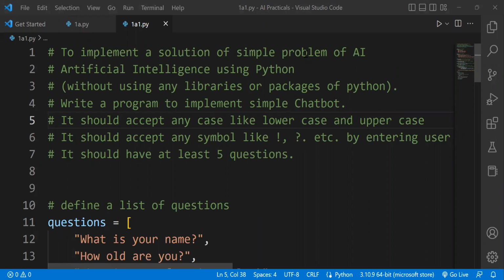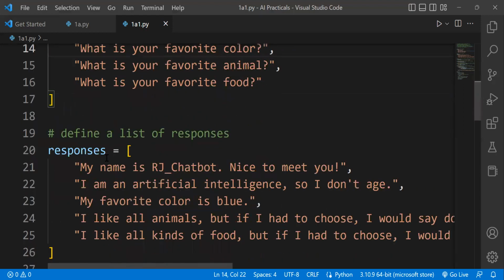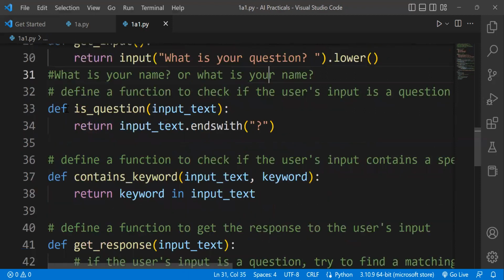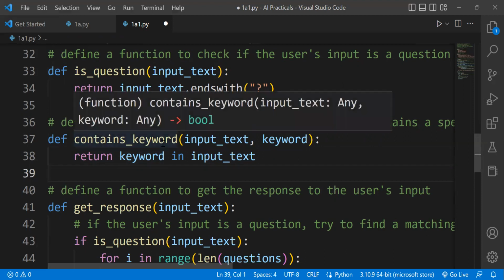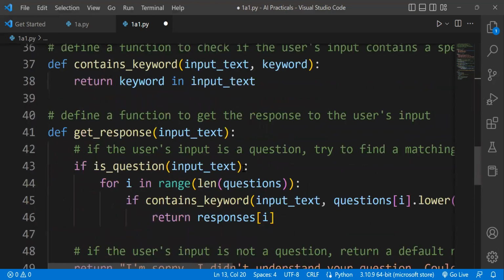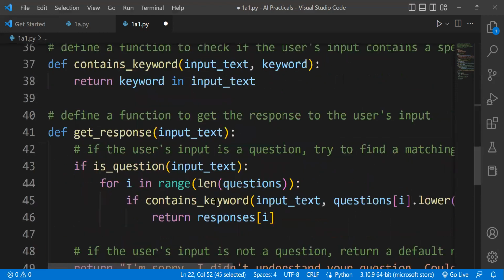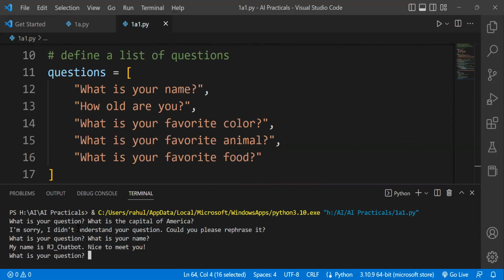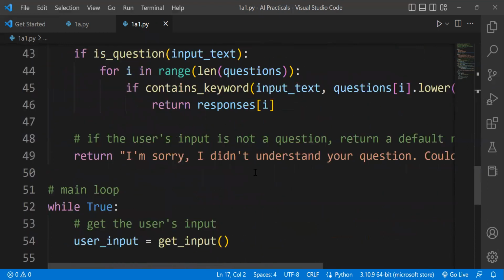Build Your Own CHATBOT In Just 20 Minutes | Create ChatBot - Your AI Assistant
A chatbot is a computer program designed to simulate conversation with human users, especially over the Internet. Chatbots are often used in customer service to answer frequently asked questions and provide basic information, but they can also be used in a variety of other contexts, such as online shopping, entertainment, and education. Chatbots can be programmed to recognize and respond to specific phrases and keywords, or they can use artificial intelligence and machine learning techniques to understand and respond to more complex queries and conversations. They can be accessed through a variety of channels, including web-based chat interfaces, messaging apps, and voice assistants.

There are several advantages to using chatbots:

Improved customer service: Chatbots can provide quick and accurate responses to customer inquiries and requests, improving the overall customer experience.

Cost-effective: Chatbots can operate 24/7, without the need for breaks or overtime pay, which can save businesses money on staffing costs.

Increased efficiency: Chatbots can handle multiple conversations at the same time, freeing up human customer service representatives to focus on more complex tasks.

Personalization: Chatbots can be programmed to personalize their responses based on a customer's past interactions, preferences, and demographics.

Accessibility: Chatbots can be accessed through a variety of channels, including web-based chat interfaces, messaging apps, and voice assistants, making them convenient and easy to use for customers.

Data collection and analysis: Chatbots can collect and analyze data on customer interactions and preferences, which can help businesses improve their products and services and make more informed marketing decisions.

Scalability: Chatbots can handle a large volume of interactions without being overwhelmed, making them well-suited for businesses that receive a high volume of customer inquiries.

So, lets start to learn how you can create your own chatbot in python without using any libraries or packages.